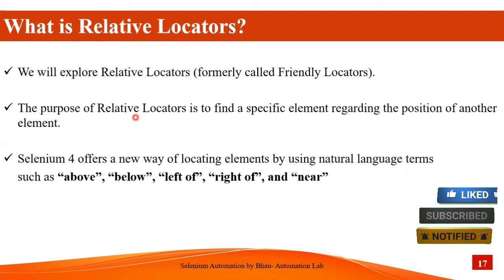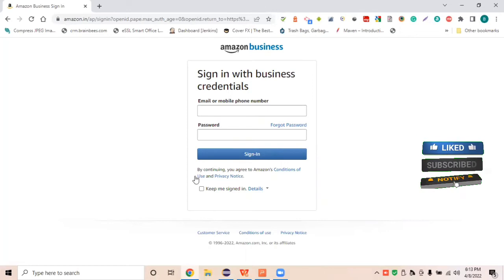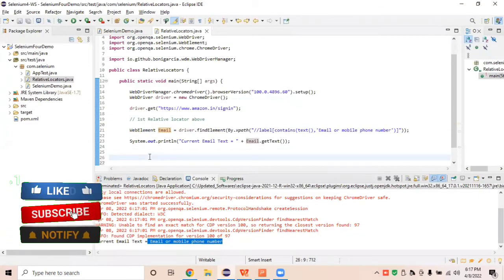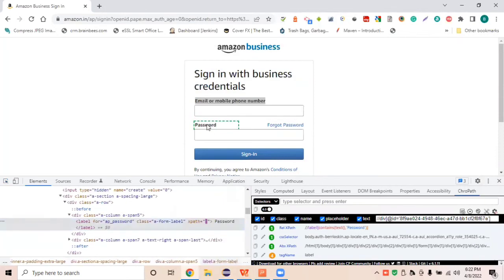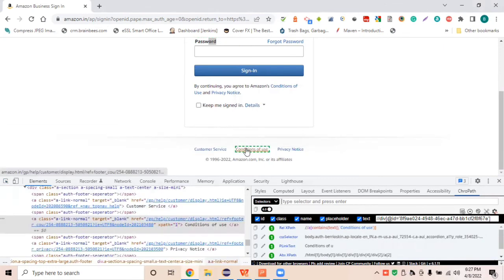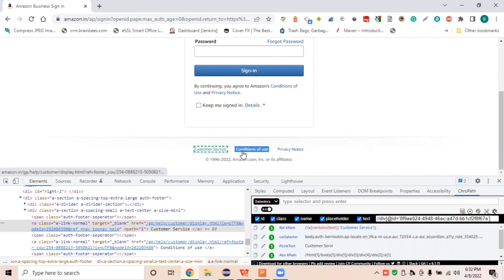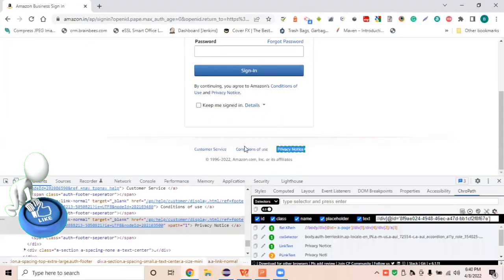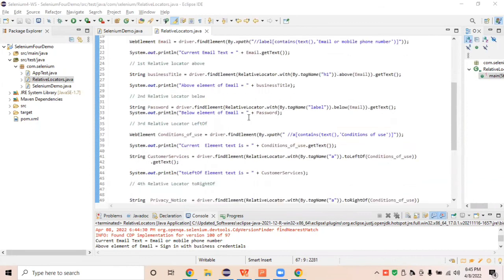Selenium 4-Part-6 | Selenium 4 Relative Locators | above | below | near | toRightOf | toLeftOf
Selenium 4 Relative Locators
Description:- These videos will help to learn selenium 4 new concepts features, selenium 4 new changes practically.
Selenium 4 We will explore Relative Locators (formerly called Friendly Locators)
The purpose of Relative Locators is to find a specific element regarding the position of another element.
There’s a total of 5 overloaded methods with an option of 2 parameters.
We can use the By locator parameter or WebElement element parameter.

relative locators in selenium,above,below,near,toRightOf,toLeftOf
relative locators in selenium 4,
selenium 4 new locators,
selenium locators,
selenium locators with examples,
selenium locators tutorial,
selenium locators and methods,
selenium ide locators,
locators in selenium webdriver,
selenium locators java,
selenium 4,
selenium 4 features,
selenium 4 tutorial,
selenium 4 architecture,

Selenium 4 - Part - 3 Maven Installation | Run Maven Commands Cmd | MVN Clean | MVN install | MVN test

Selenium 4 Part- 4 Introduction Selenium 4 | selenium 4 features | selenium 4 tutorial |selenium 4 architecture